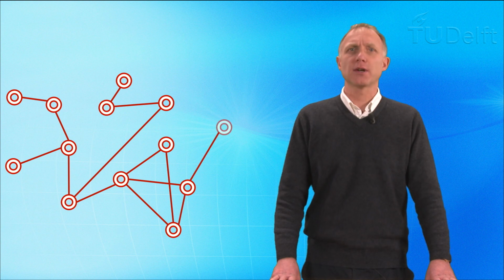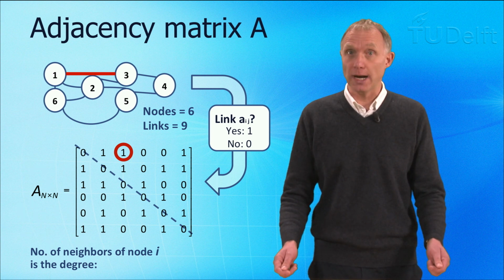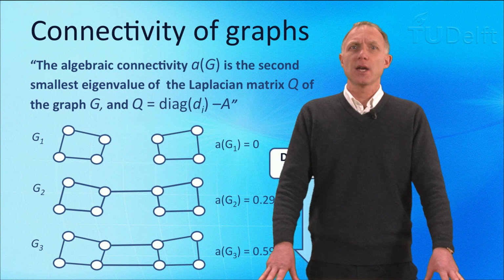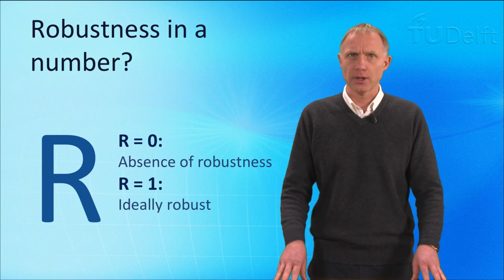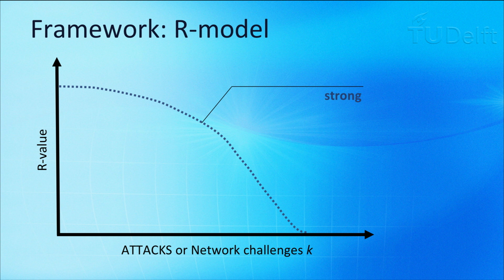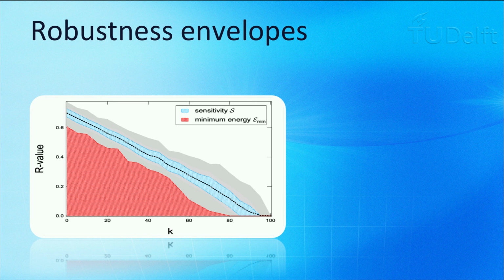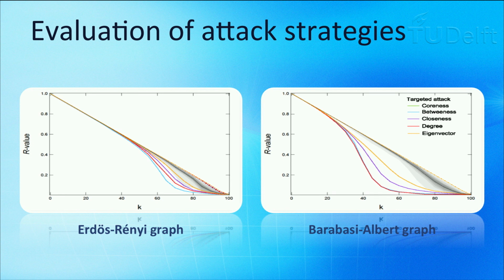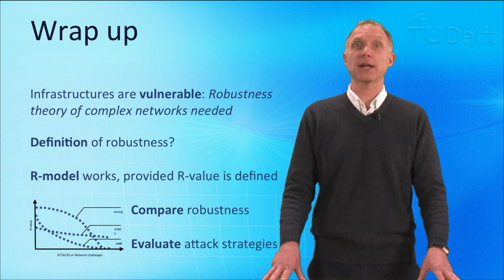Lec 5.4B Robustness and resilience part 2